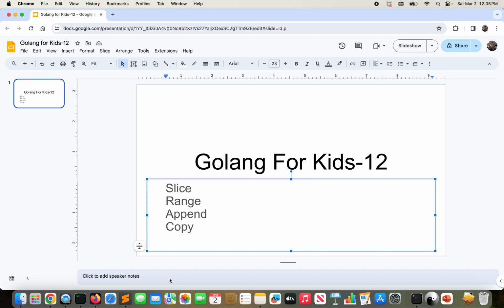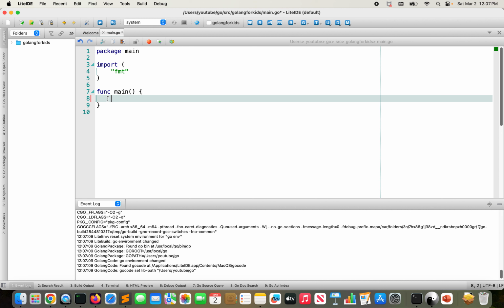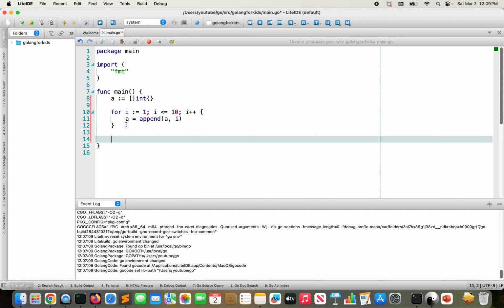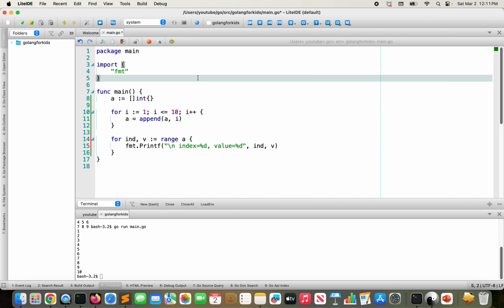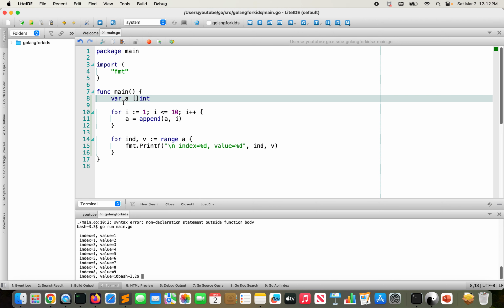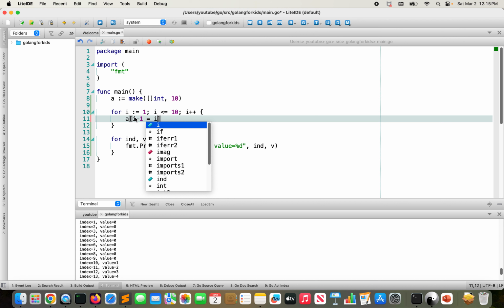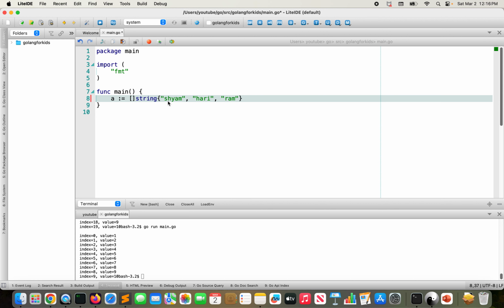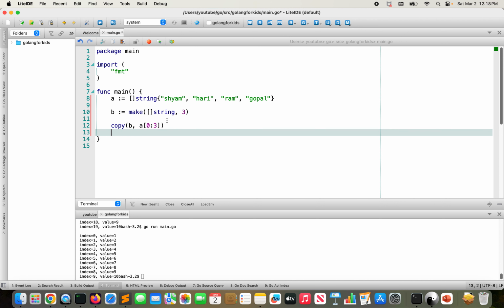Golang For Kids-12: Slice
Slice
range
make
copy